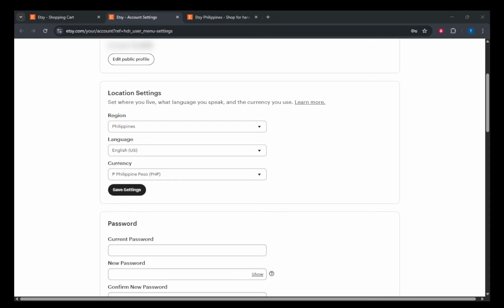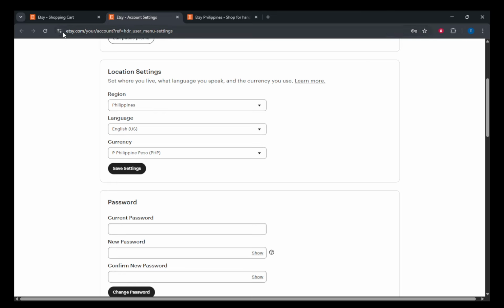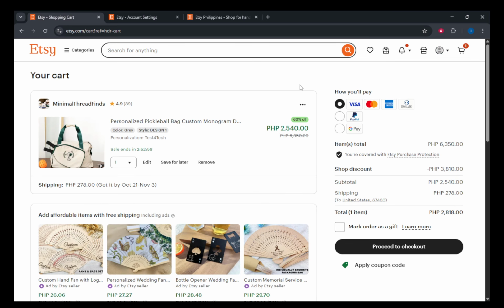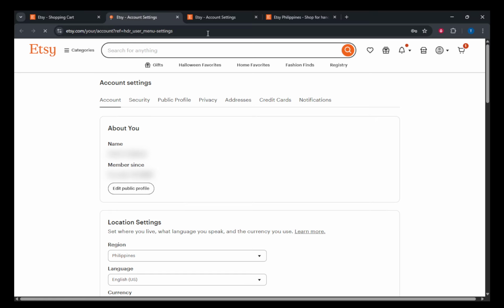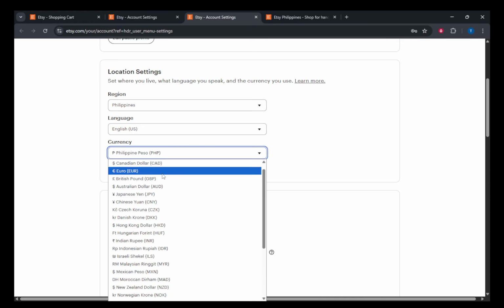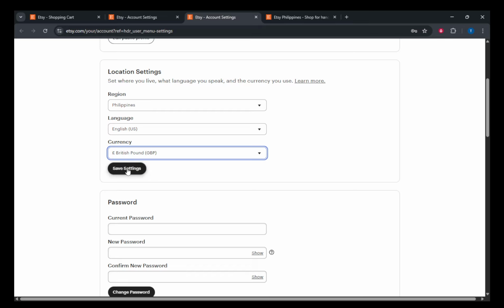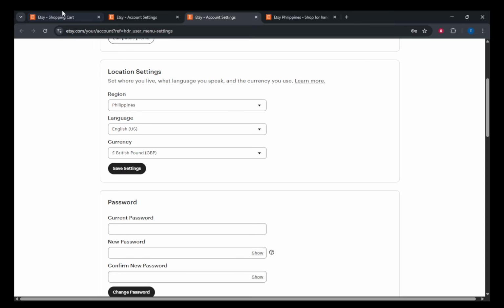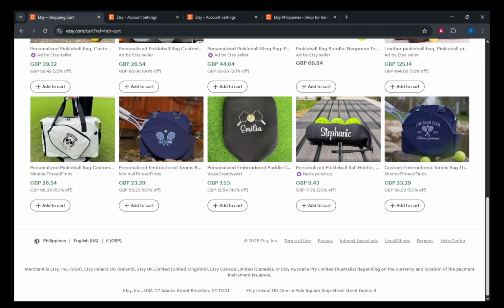How to Change Currency on Etsy | Step-by-Step Guide 2025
In this tutorial, you’ll learn how to change your currency settings on Etsy for both desktop and mobile. We’ll guide you through accessing your account preferences, selecting your preferred currency, and saving the changes. You’ll also learn how Etsy automatically converts prices and how to avoid confusion with exchange rates.